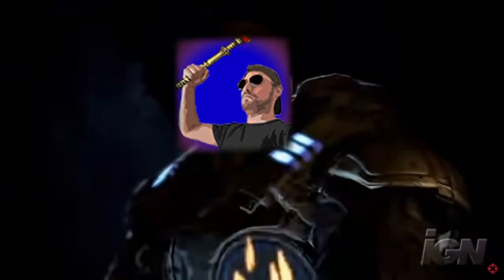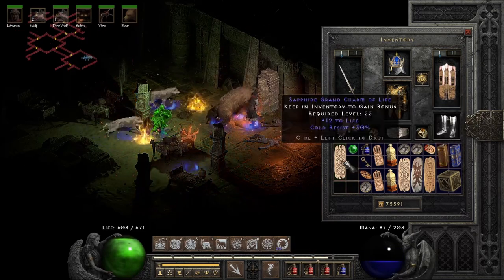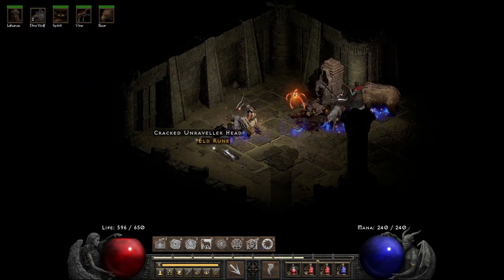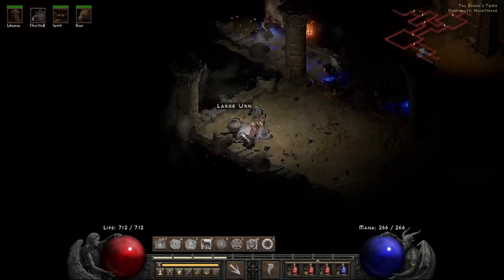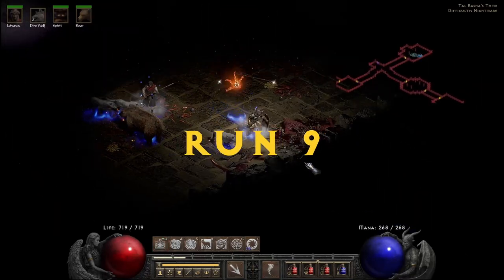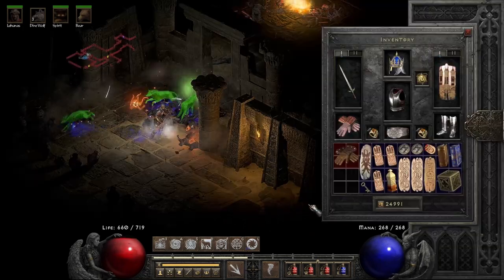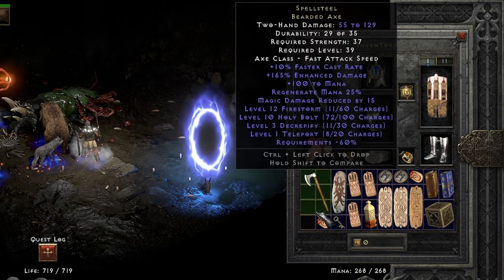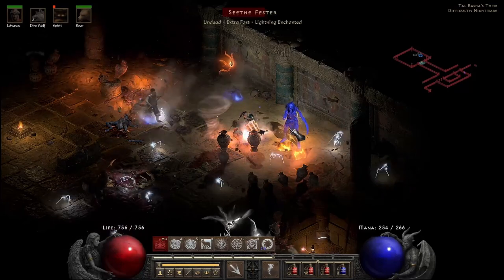Diablo II: Resurrected - The Tombs of Tal Rasha: Are They EVER Worth It?? Nightmare Edition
I've got a bone to pick with Nightmare! And I'm taking it out on the Tombs of Tal Rasha. I need to find some equipment upgrades prior to hitting Act III, but what can be found? And how much Magic Find does it take?? Let's find out!